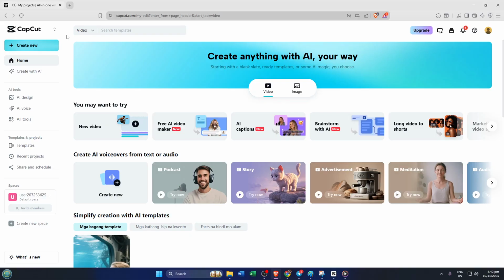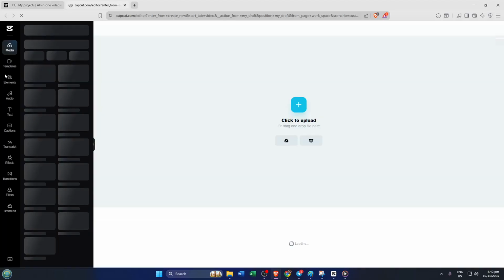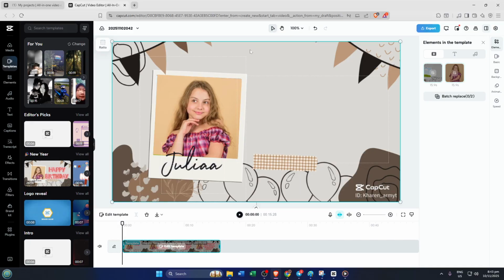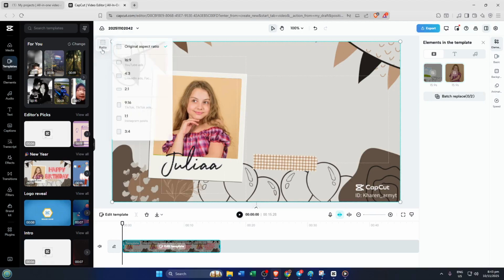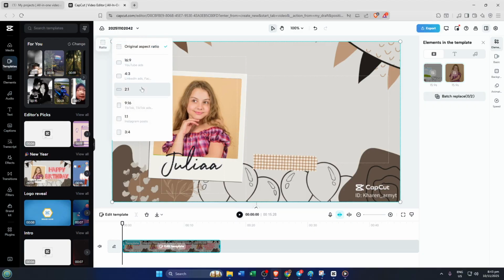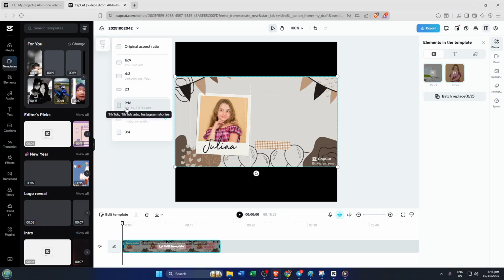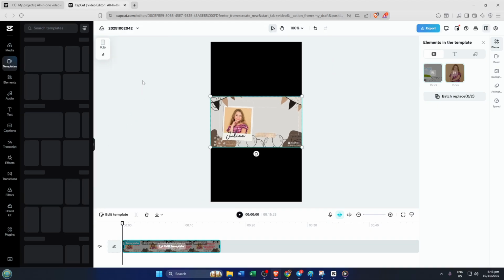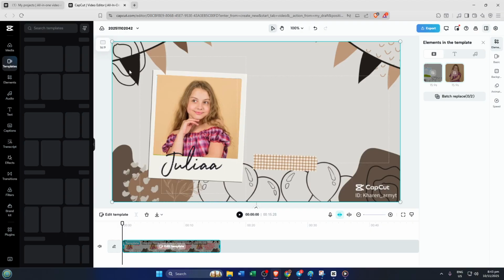How to change video aspect ratio CapCut PC [Practical Method] [2026 Method]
Learn how to quickly change the video aspect ratio in CapCut for PC with this step-by-step tutorial! In this video, we'll guide you through the process of adjusting your project to popular formats such as 16:9, 9:16 (vertical), 1:1 (square), and more.

Features covered include easy resizing for YouTube, TikTok, Instagram, and other platforms, as well as tips on fitting your footage without cropping important content. CapCut for Windows and Mac is supported in this tutorial.